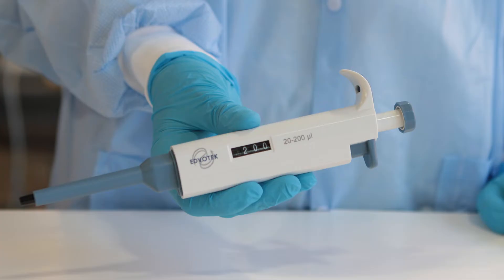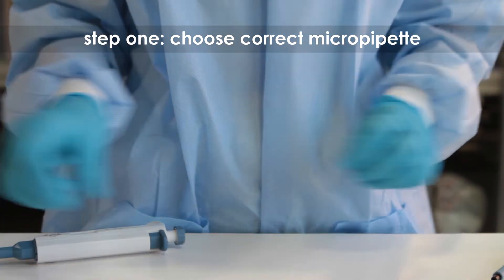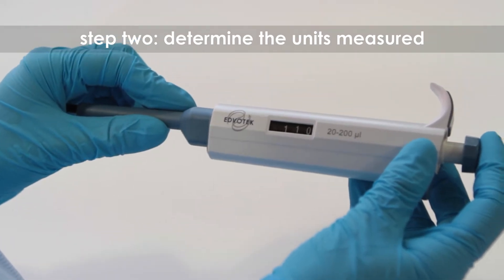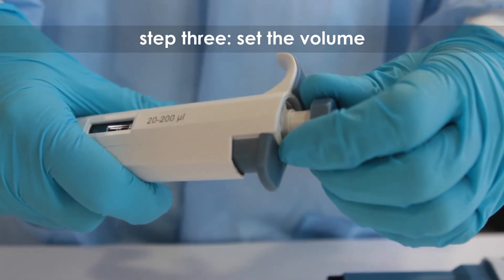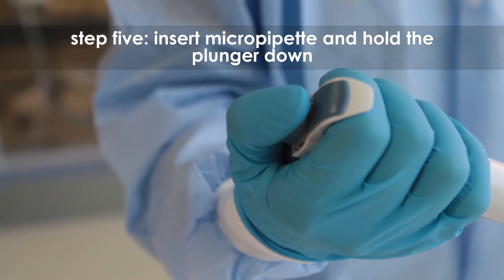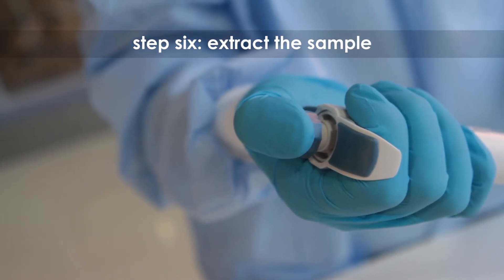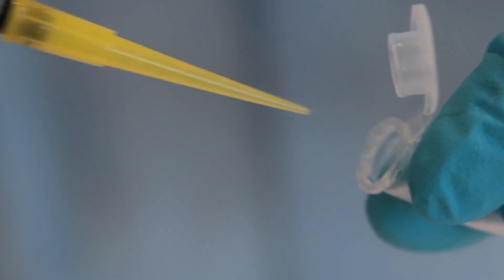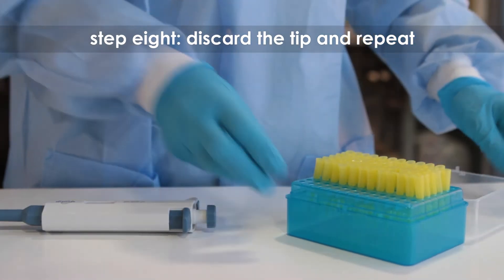Measuring Liquids with an Adjustable Volume Micropipette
Accuracy and precision of measurements ensure that your experiments are both successful and reproducible.  For example, small differences in primer or template concentration can make a big difference in the results of PCR experiments. As such, scientists use carefully calibrated micropipettes to measure small volumes in the laboratory. Micropipettes draw liquid into a disposable plastic tip by creating a vacuum in the barrel above the tip.  The liquid is dispensed when the vacuum is released. The plastic tip is changed between samples to prevent cross-contamination.

Or, get your hands on some of our brand new, redesigned pipets!